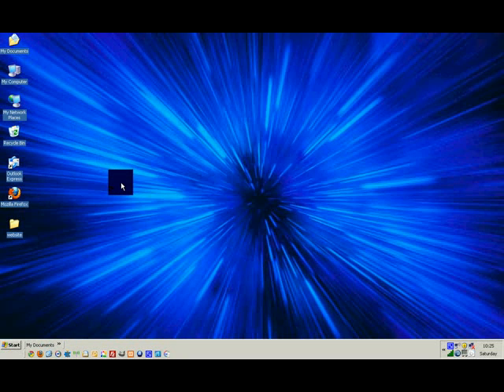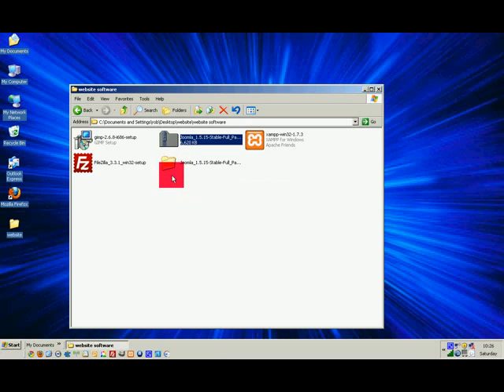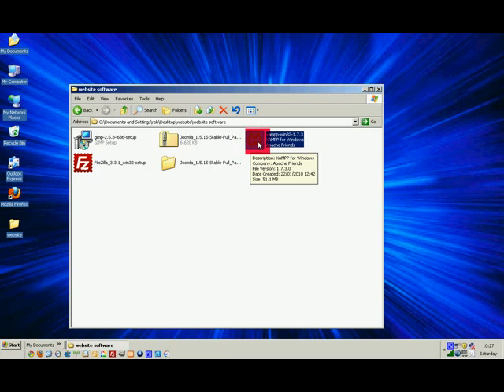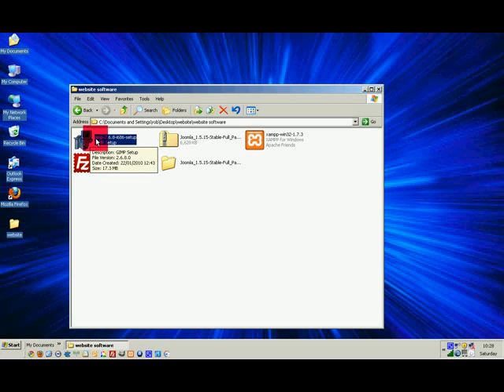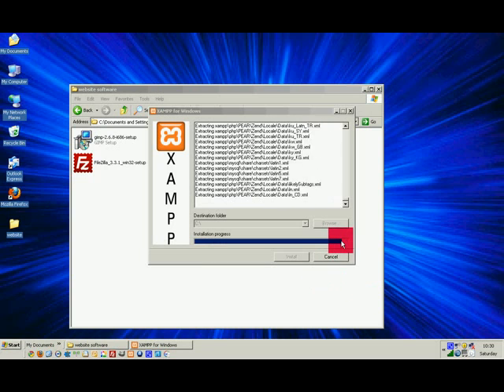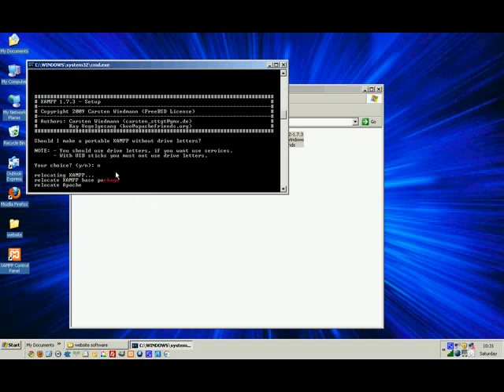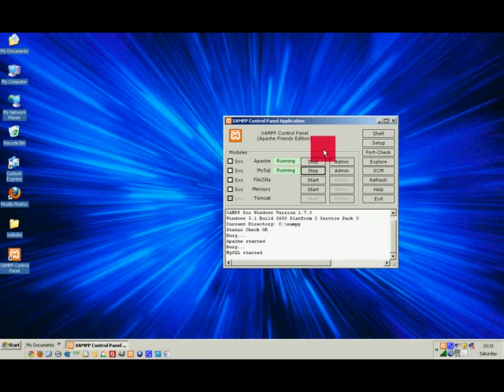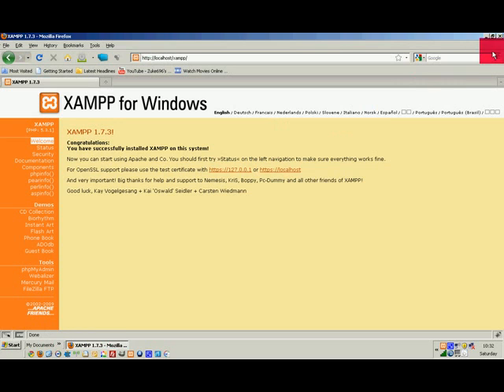joomla tutorial 2.install a virtual server as local host on yor computer.flv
install a virtual server as local host on yor computer